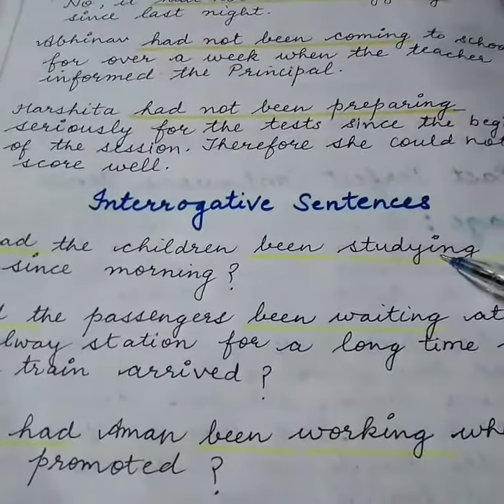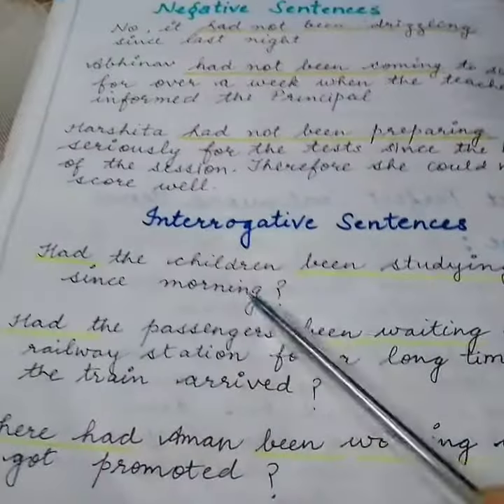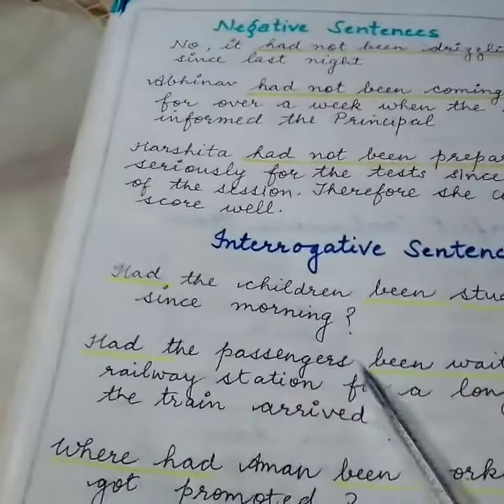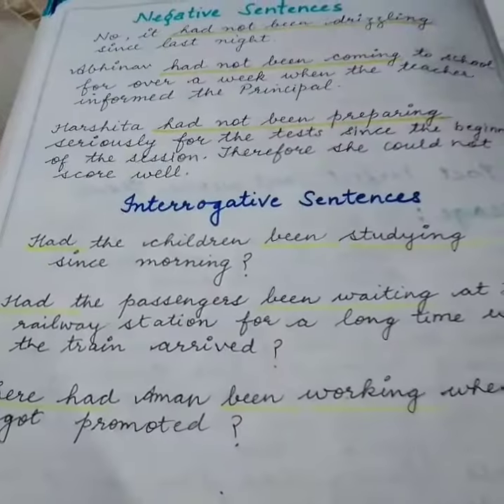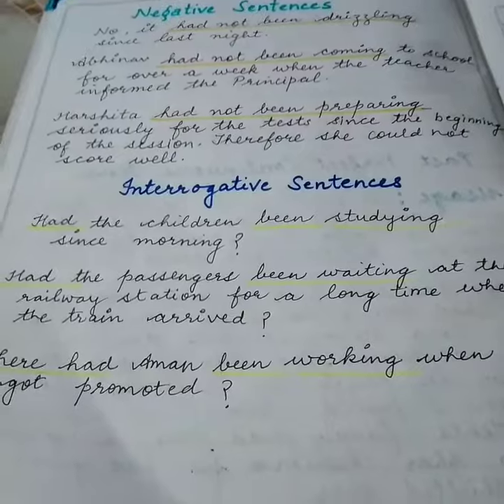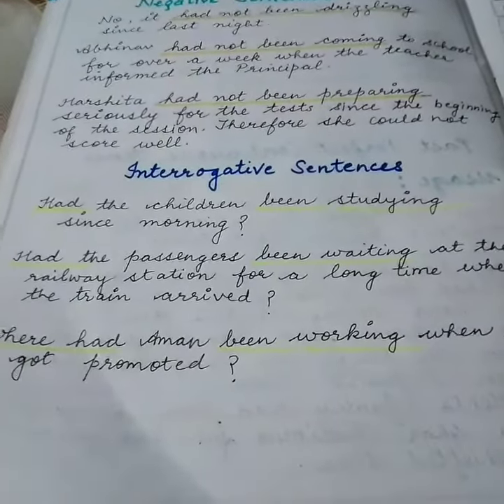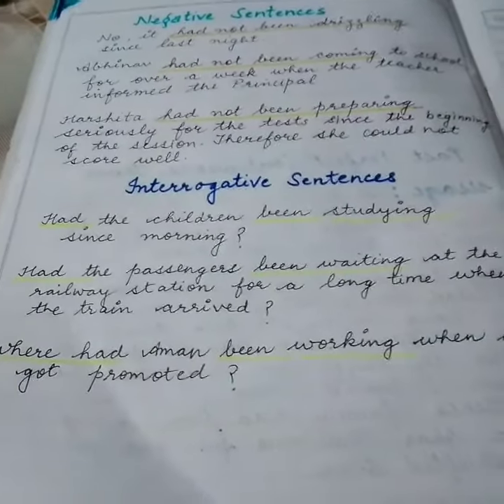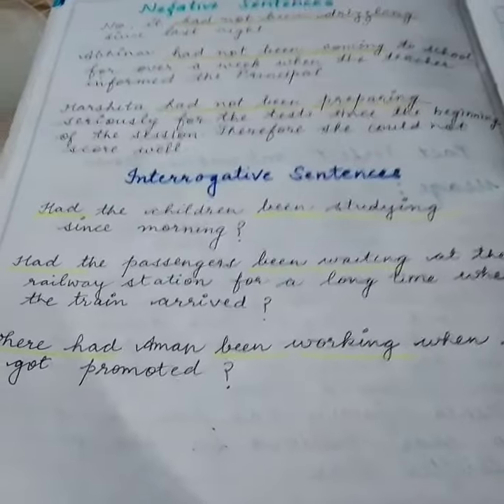Class 9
Tenses